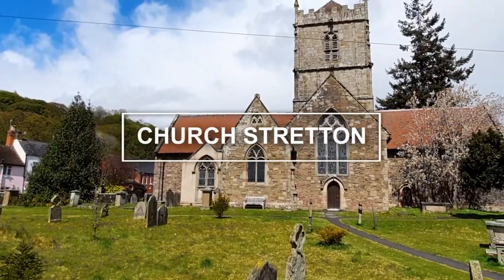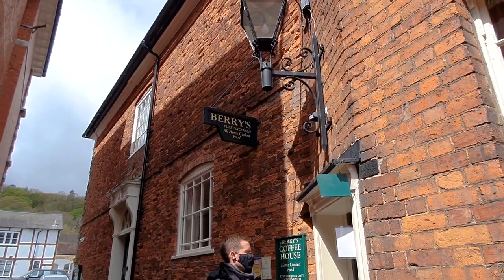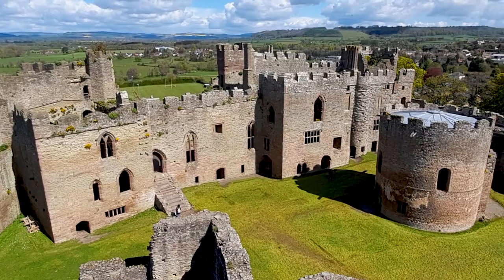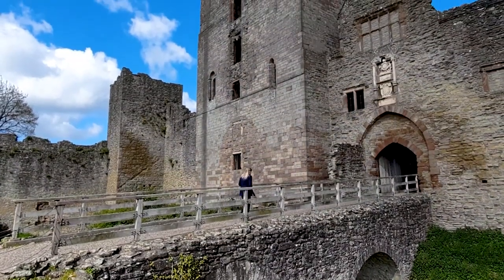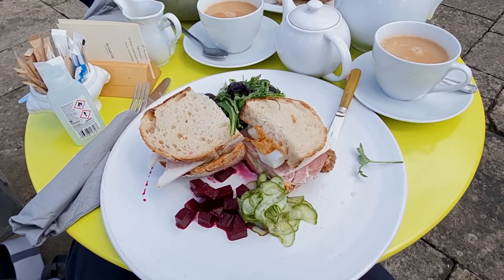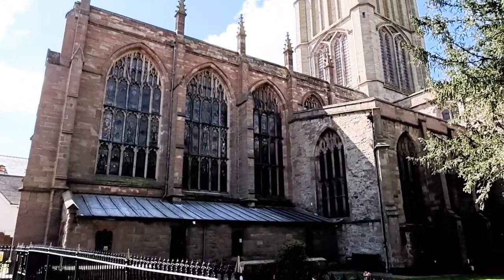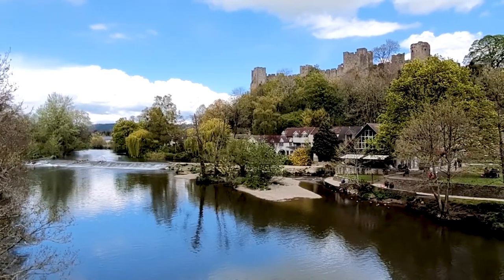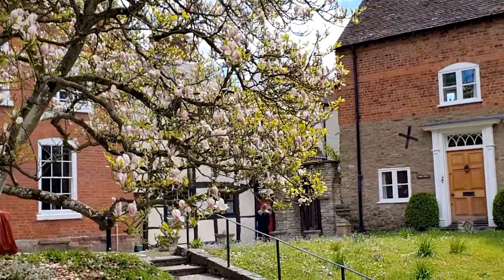Shropshire Staycation Part 2 - We visit Ludlow and Ludlow Castle plus a fantastic lunch!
In part 2 of our week long Shropshire holiday we tr​avel to Ludlow to explore the town and also visit Ludlow castle. We also had a great lunch at the Castle Terrace Cafe.

Based on the Oxfordshire, Northamptonshire border in England, husband and wife Matt and Isabelle explore the beauty of British villages, countryside and attractions, as well as vlog their daily lives. Featuring a lot of meal and TV show reviews, as well as quite a few cups of tea, we look to show off the very best of British life and this beautiful country.